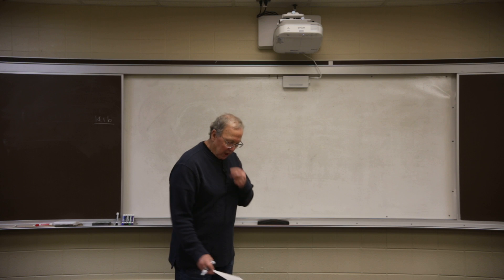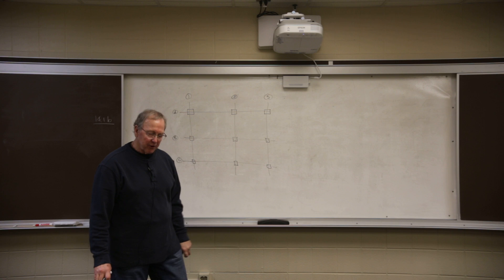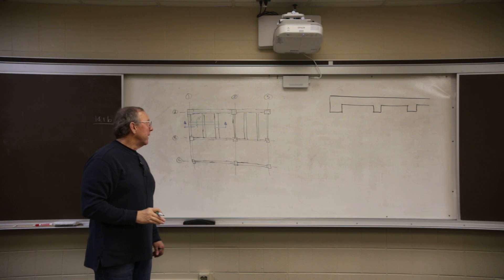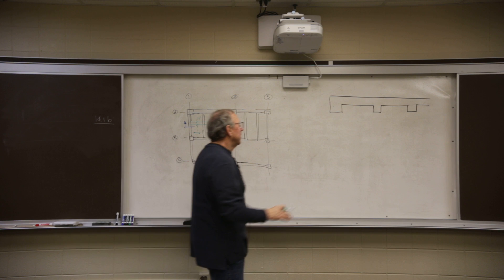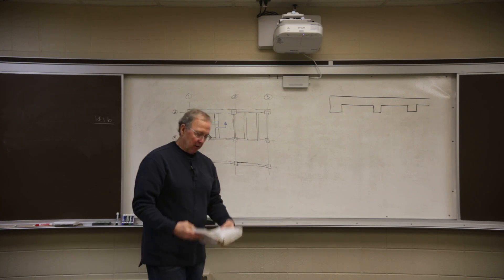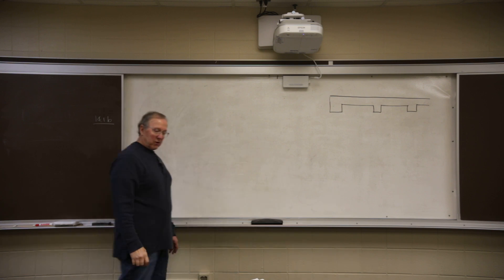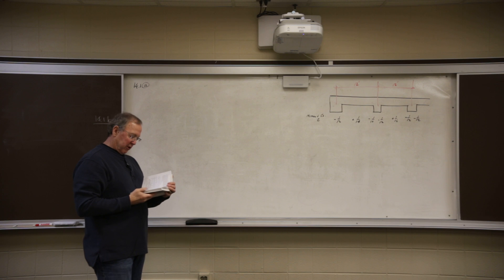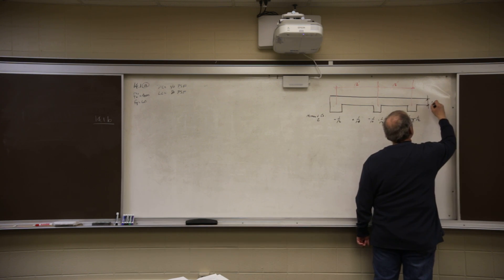MVI 8123 March 25 #6